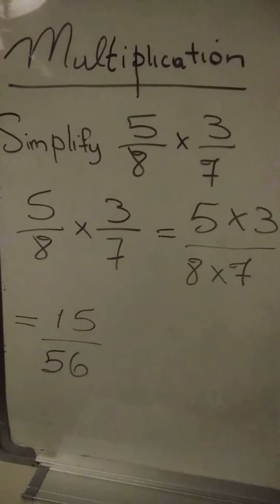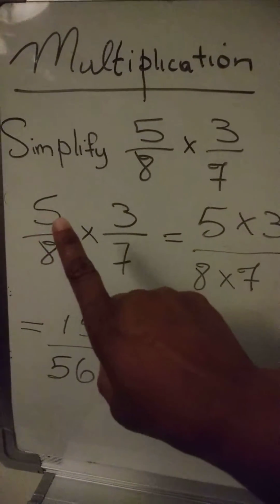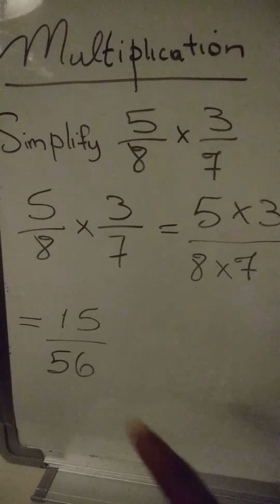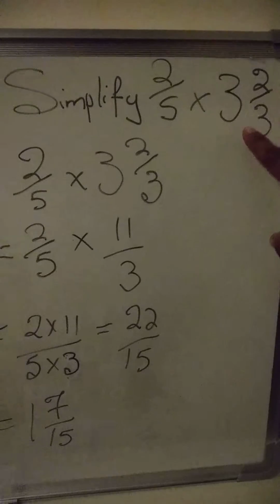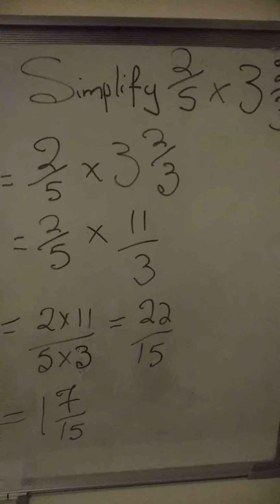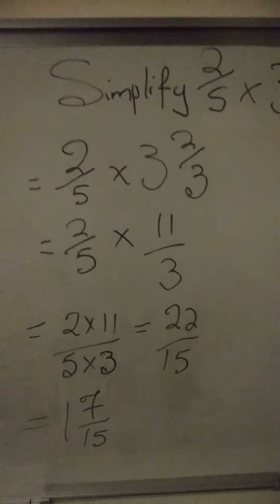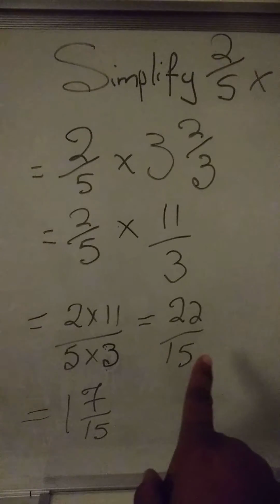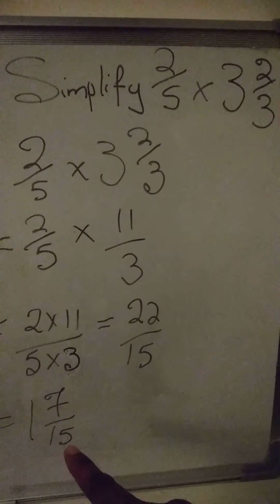Multiplication of Fractions